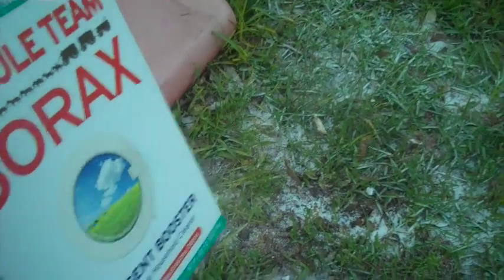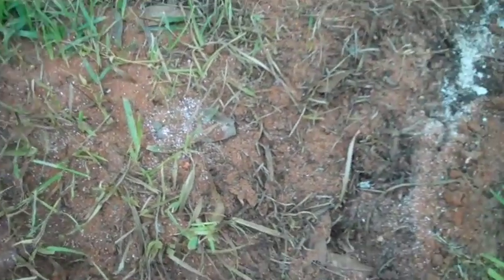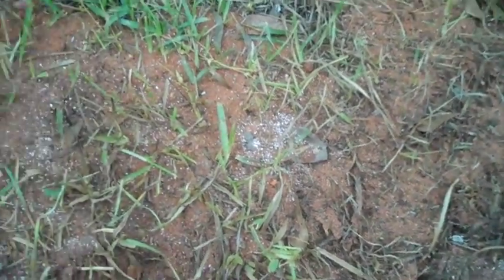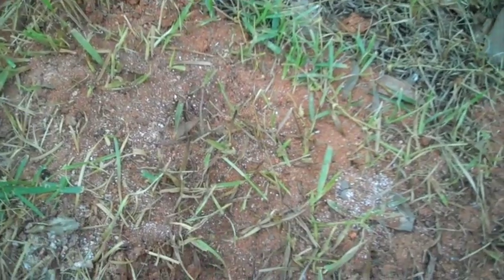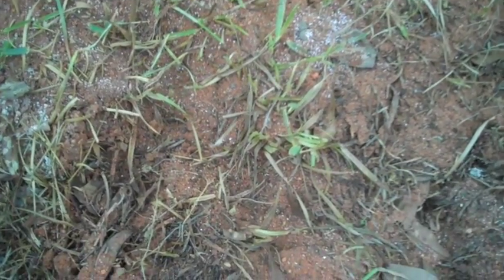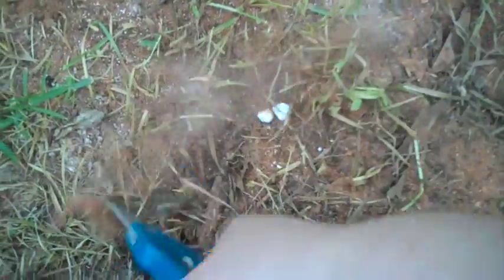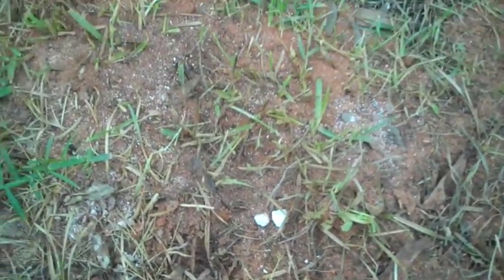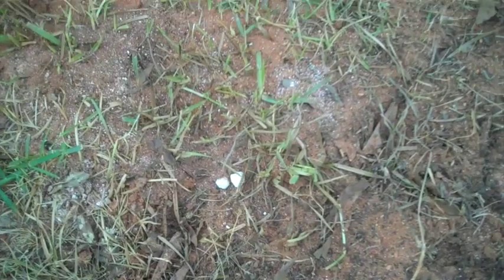How To SAFELY Get Rid of Ants Using Household Items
My little boy got bitten BADLY in our backyard, by stepping in an ant bed.  I've been looking for safe alternatives to standard ant poison to get rid of the ants.